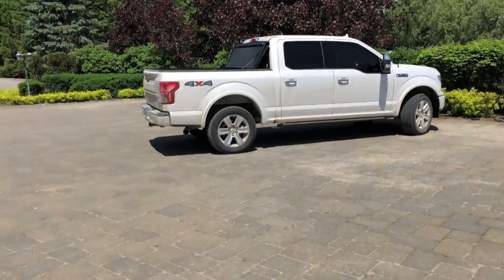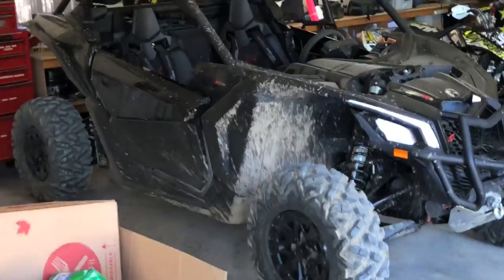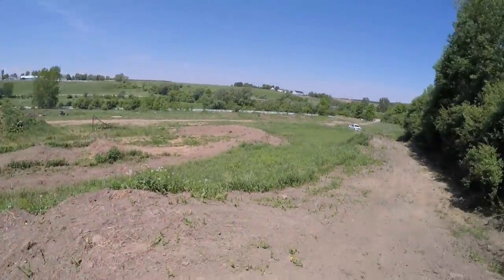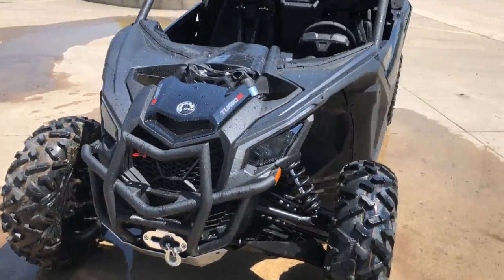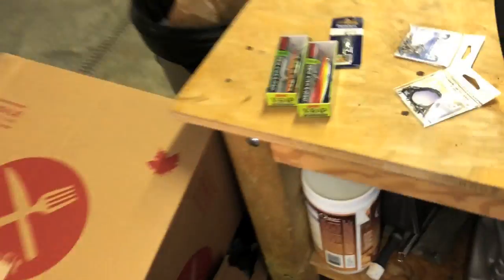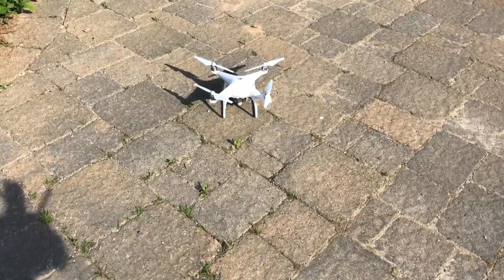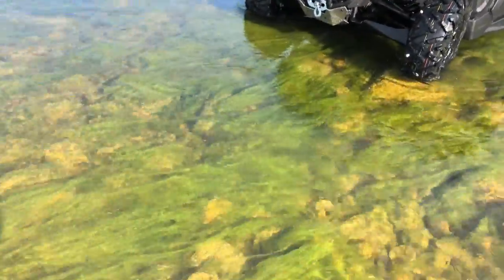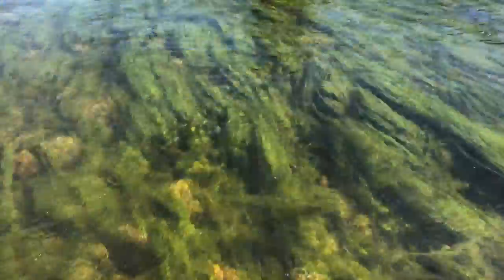I Took The MAVERICK X3 THROUGH THE RIVER!!!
It was cleaning day for the Maverick X3 & Ford F150 Platinum! Skidsteer is also fixed so I'll be grooming later this week!

Send Mail To:

N0M2P0

Justin - @JustinBueckert25
Brad - @BradMc9
Emily - @E.ms_95
Jason - @JasonLeBlanc
Matt - @MattMcguire450
Matt - @Trudgehammer
Brett - @BrettHellyer
Billy - @Six.Twenty.Four
Geoff -@ GeoffreyTuer
Jeff - @JeffWhaling
Kassie - @KassieBoone79
Sean - @HTWshine
TEAMLTD - @teamltd
LimeNine - @limenine

I Took The MAVERICK X3 THROUGH THE RIVER!!! | Mark Freeman #408